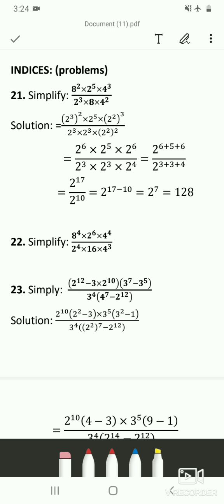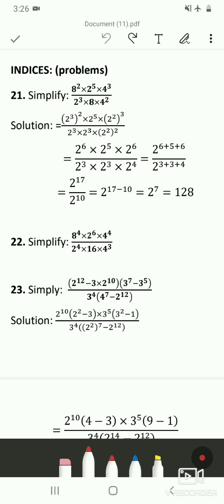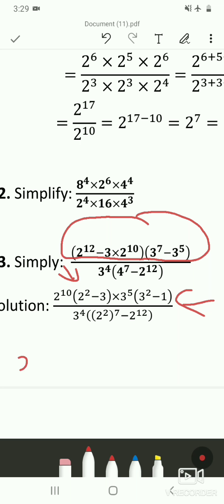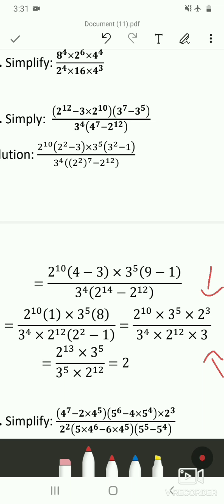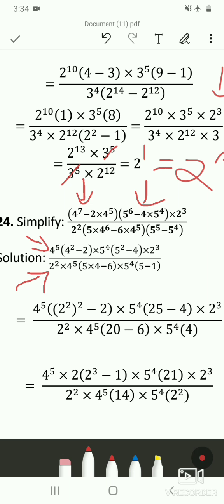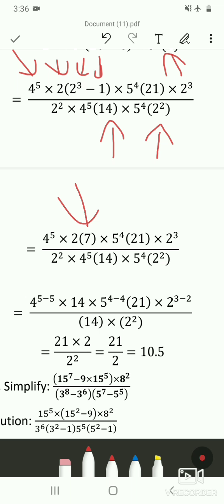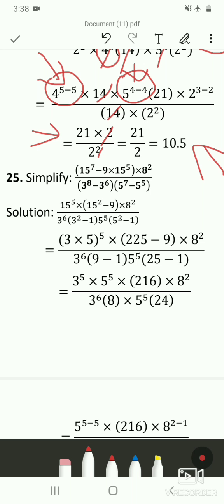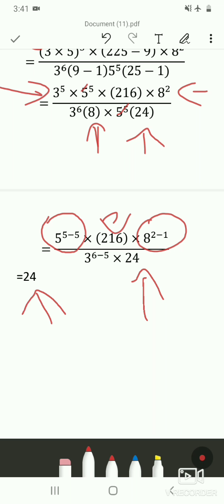3rd Sem | C.Arth | Unit 1 | Class 5 | Problems on Laws of Indices